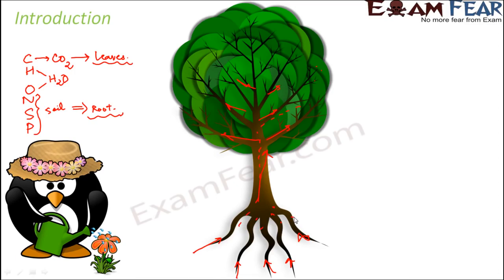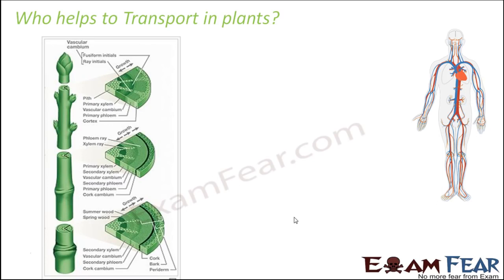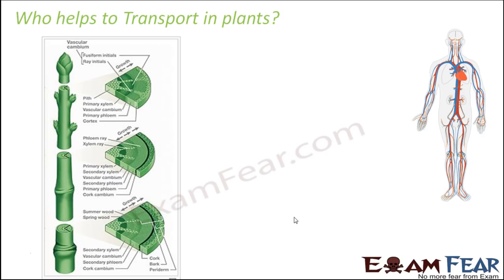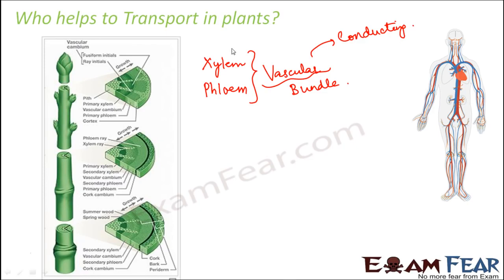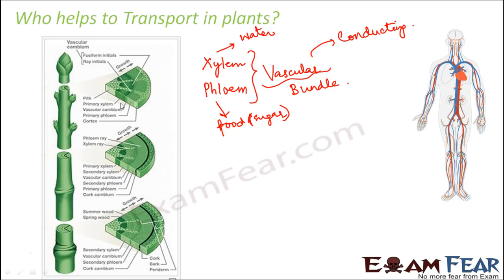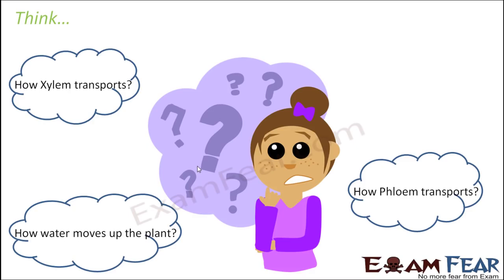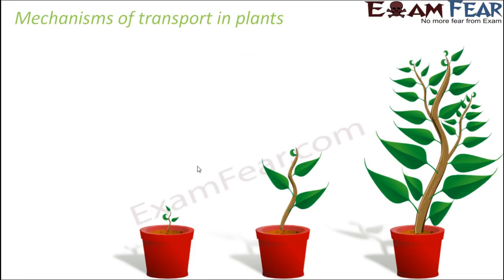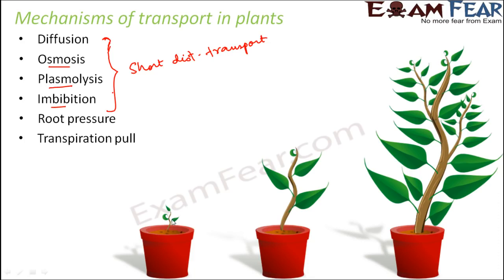Biology Chapter 11 Transport in Plants part 1 Introduction CBSE class 11 XI 720 X 1280